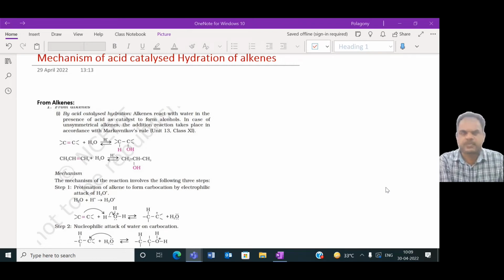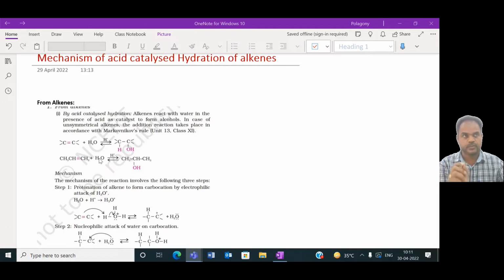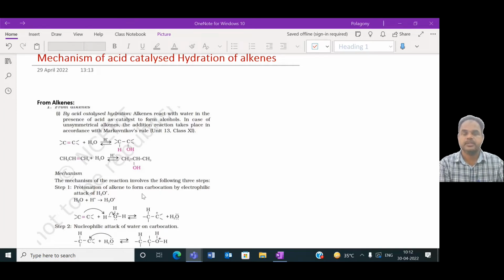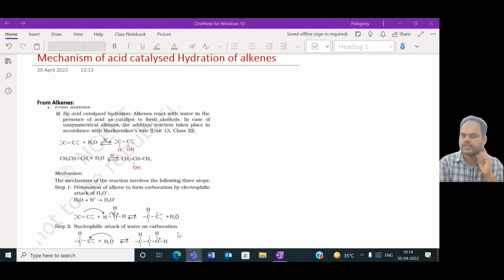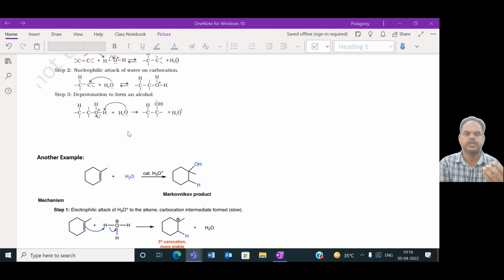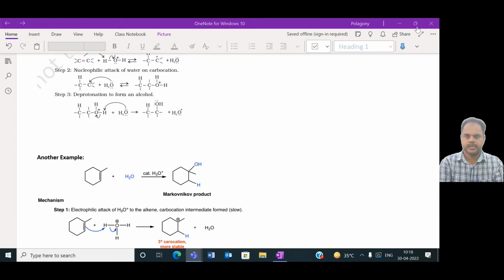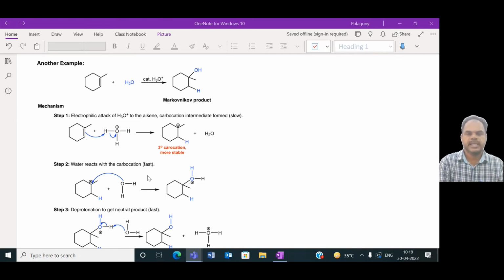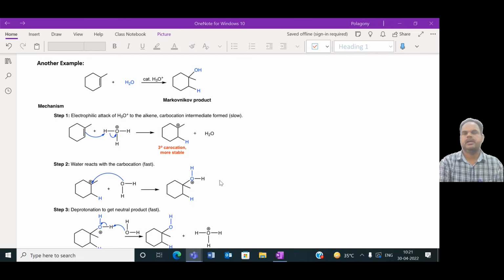Acid catalysed hydration of Akenes#Organic chemistry # preparation#alcohols and Phenols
Acid catalyzed reactions of alkenes